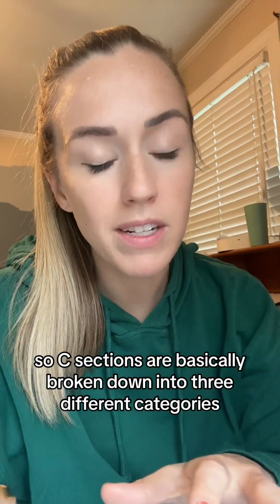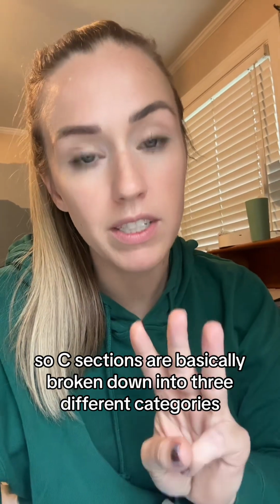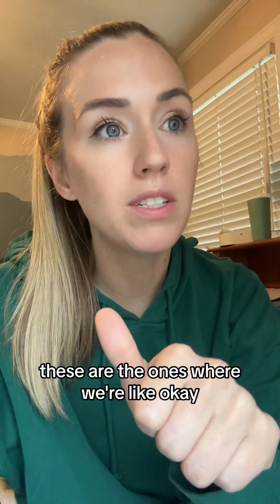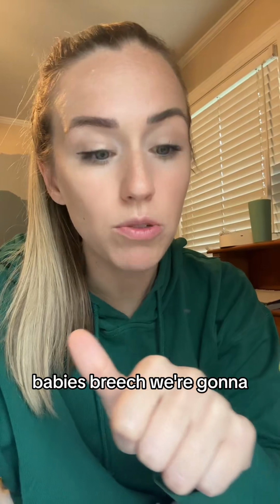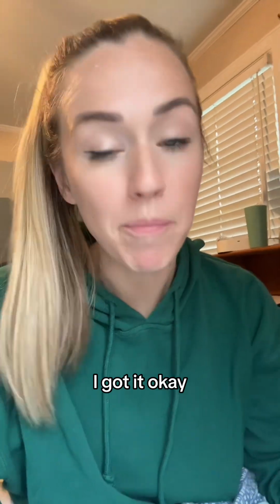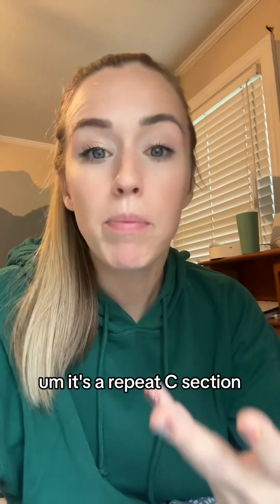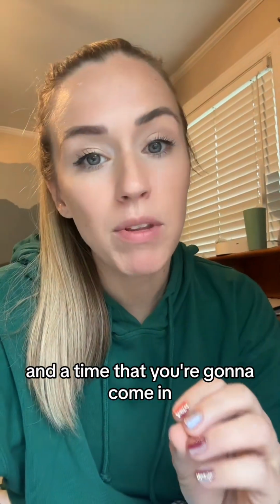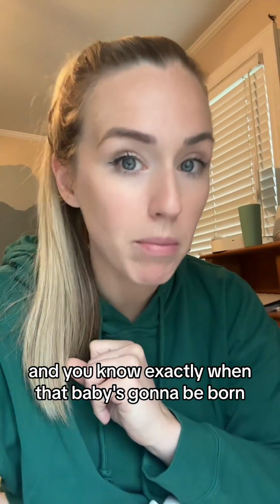Was your medically necessary c-section classified as “elective”?